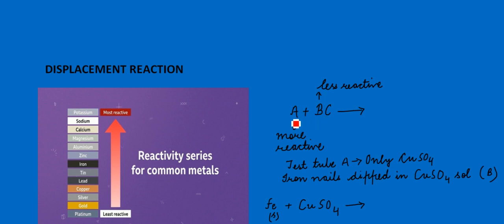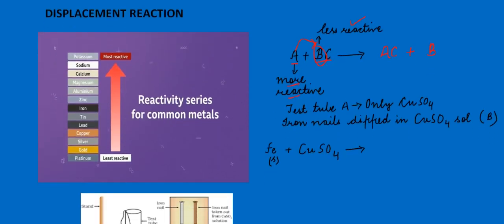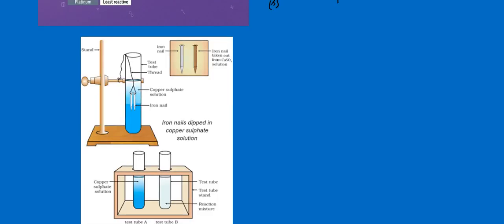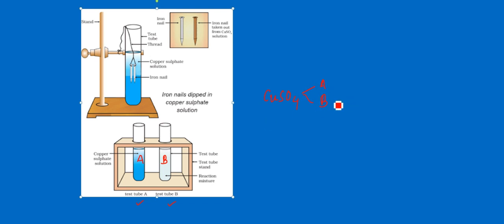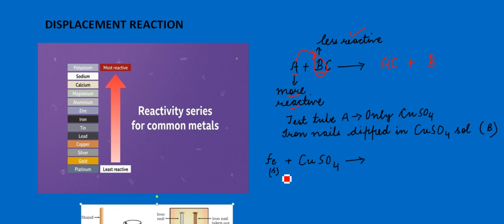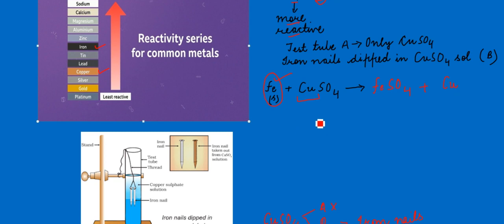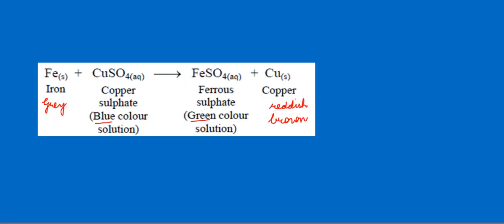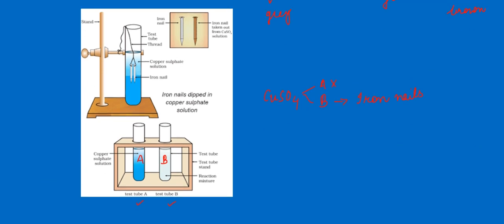DISPLACEMENT REACTION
CLASS 10 CHEMICAL REACTIONS AND EQUATIONS BOARD EXAMS